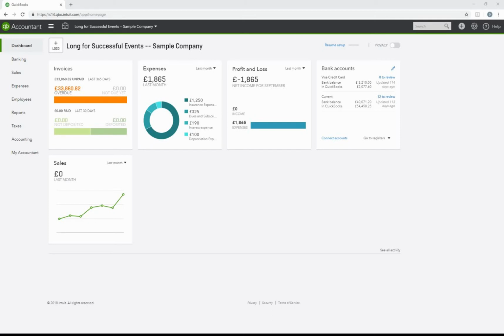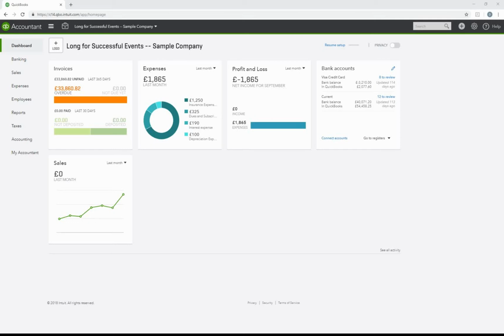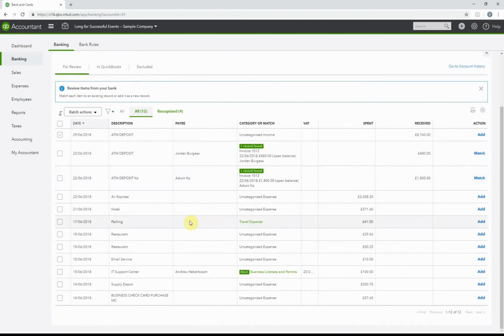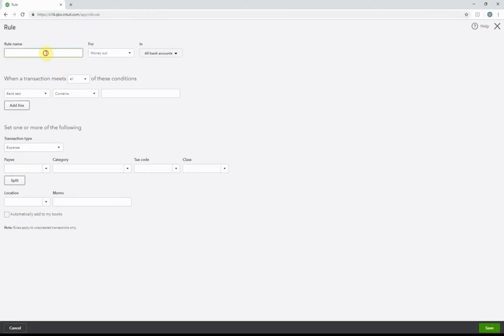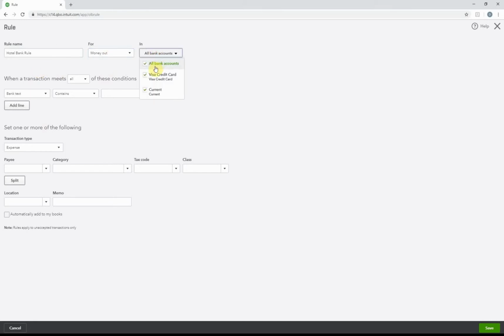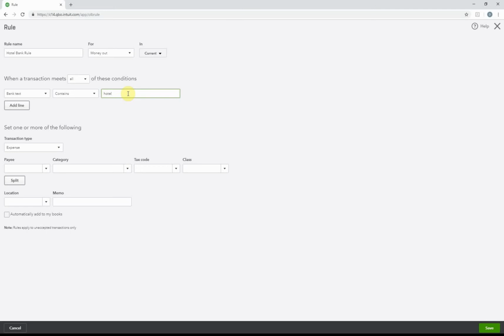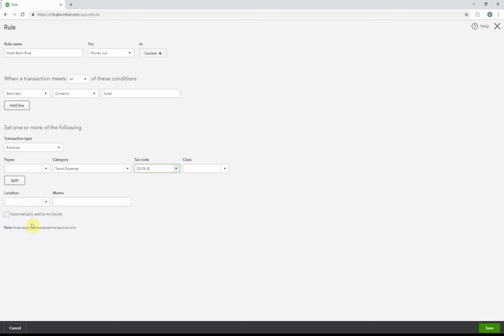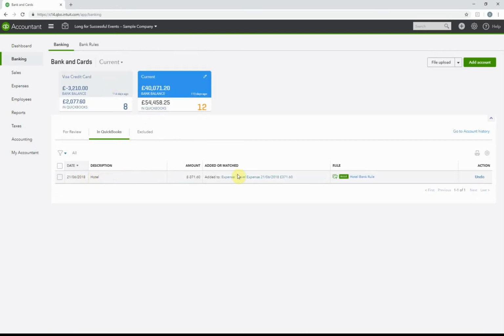Quickbooks Online - Creating Bank Rules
How to create bank rules inside Quickbooks Online for your bank feed